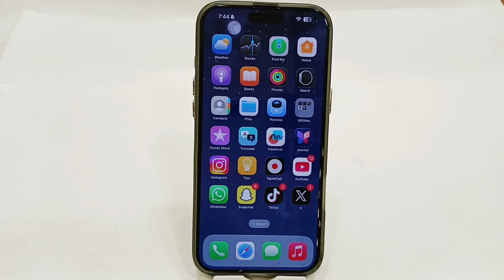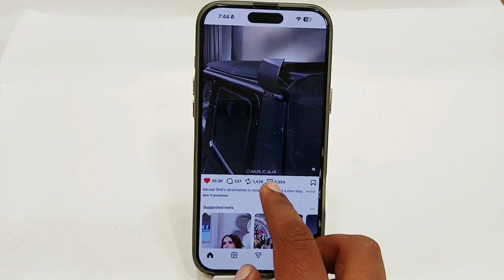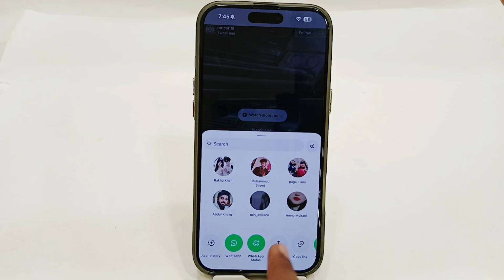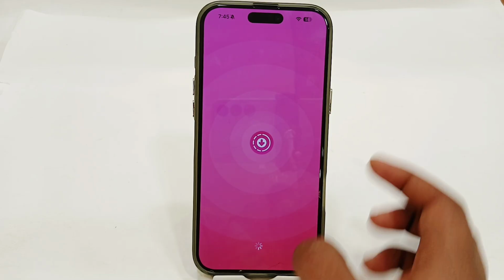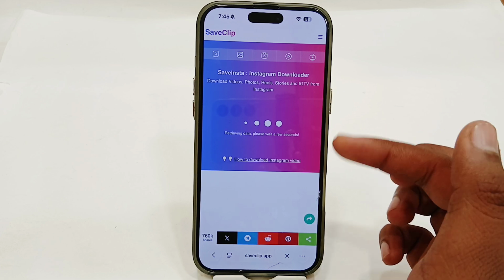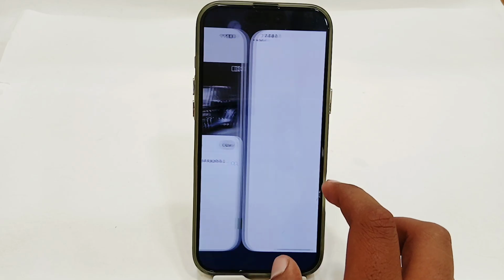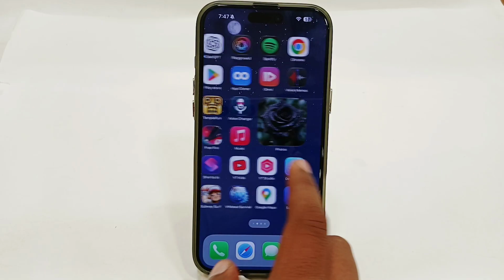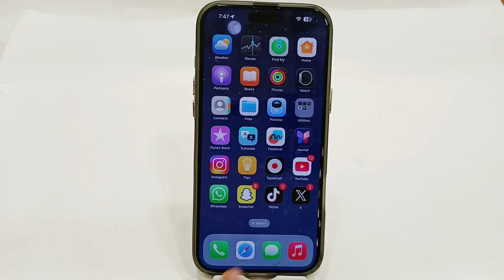How to Share an Instagram Post as Your Story: Step-by-Step Guide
YouTube Video Description:
In this tutorial, I’ll show you how to share an Instagram post to your story in just a few easy steps! Whether it’s your own post or someone else’s, you can quickly repost content to keep your followers engaged. 📝
If you’ve ever wondered how to share an Instagram post to your story, this video breaks it down clearly, no confusion! Watch until the end for some extra tips, and make sure you never miss out on sharing awesome content with your followers. 🙌
🔹 Steps covered:

How to share your own posts to your Instagram Story.

How to share someone else's post as your Story (when they allow it).

Why sharing posts to your story can boost engagement.